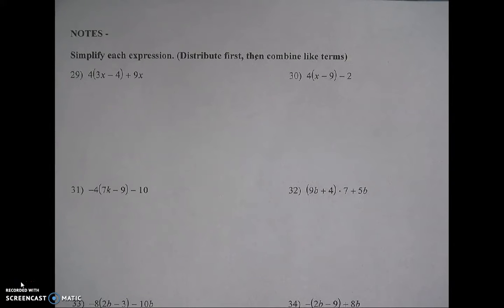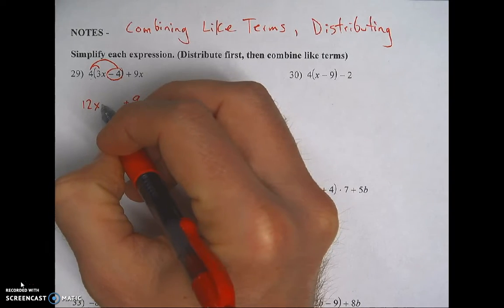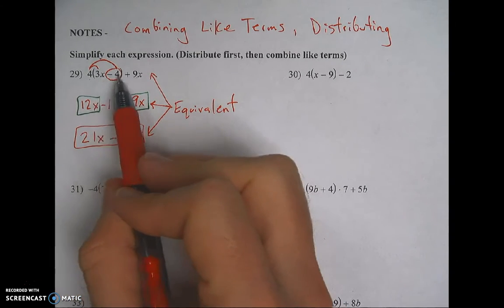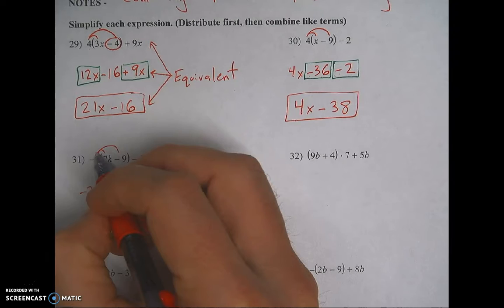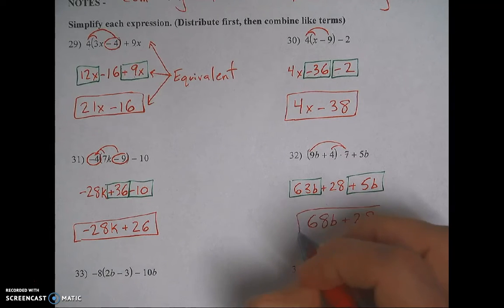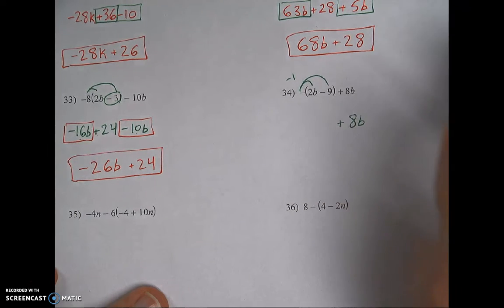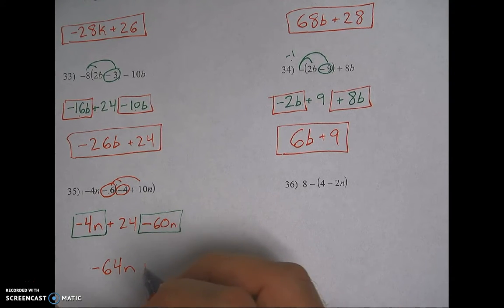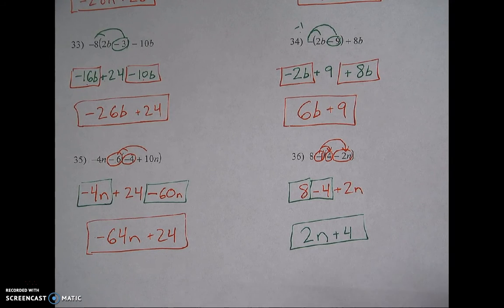Simplifying Expressions Two steps